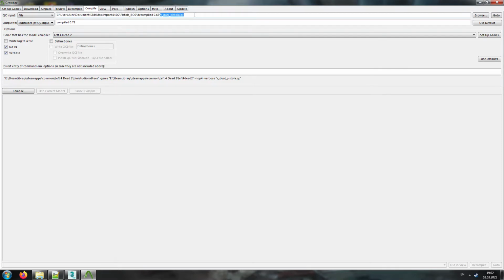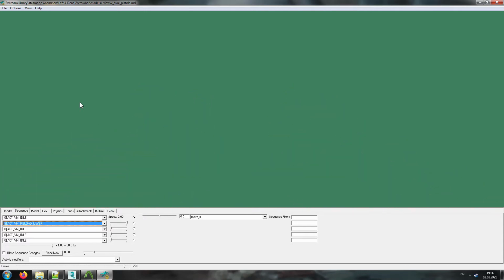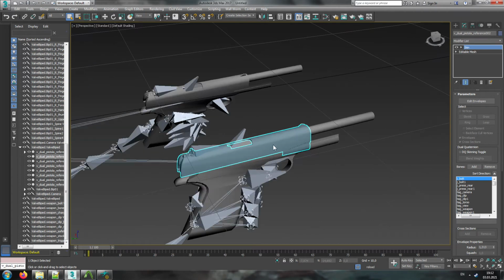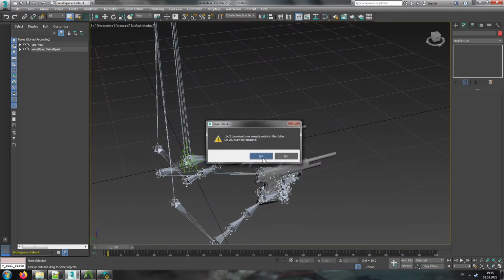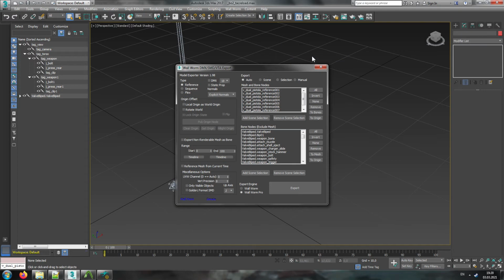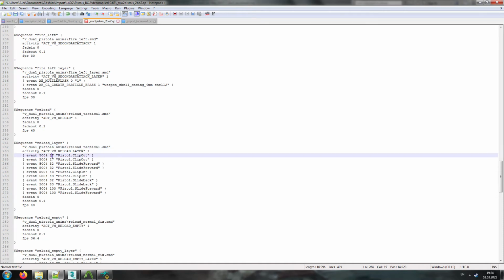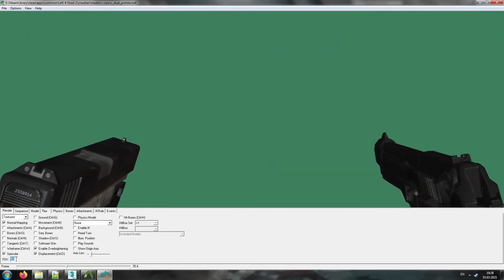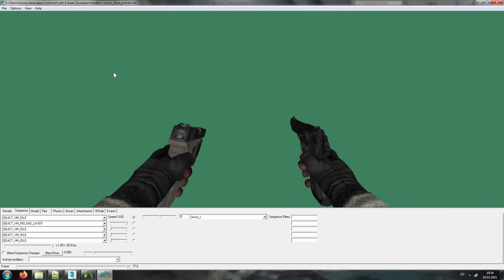Let's mod L4D2 - Sequence stitching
I've decided to record myself uniting several animations into one. The first time I tried to record it, the importer tools failed me, so I unmothballed an older installer from my pile of downloads.